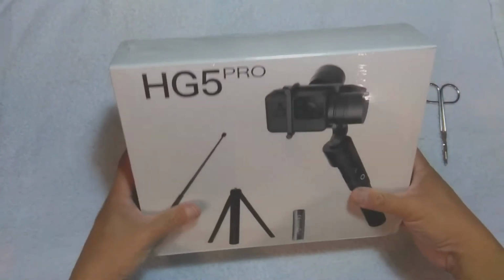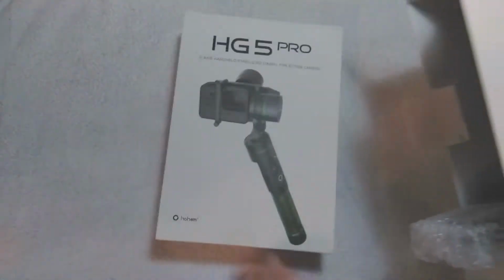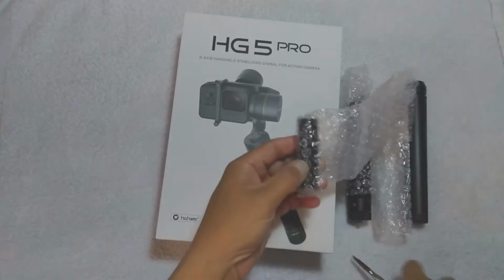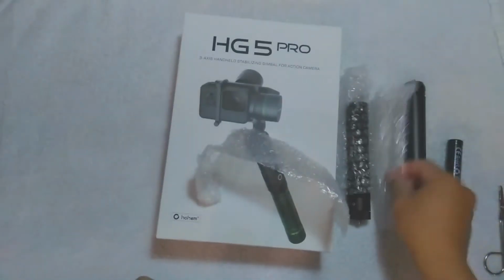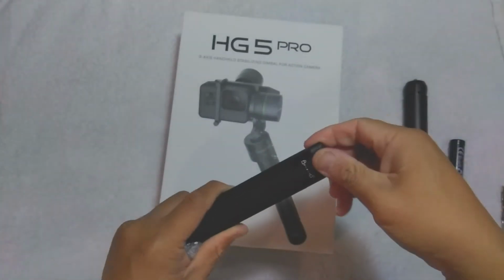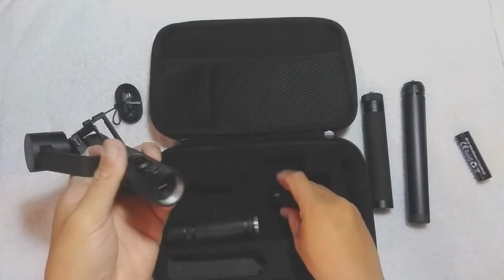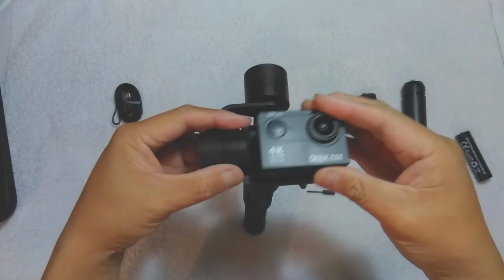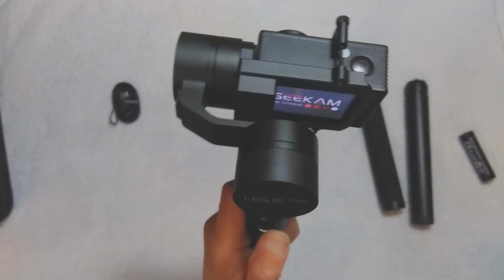HoHem HG5 Pro, Unboxing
Unboxing HoHem HG5 Pro, i Love this Gimbal it will be my go to EDC gimbal